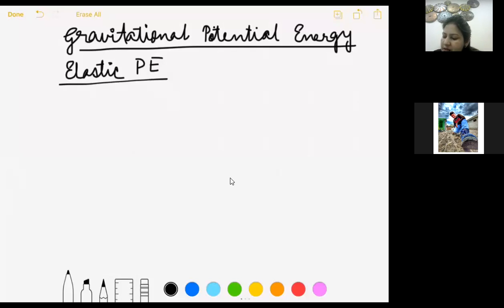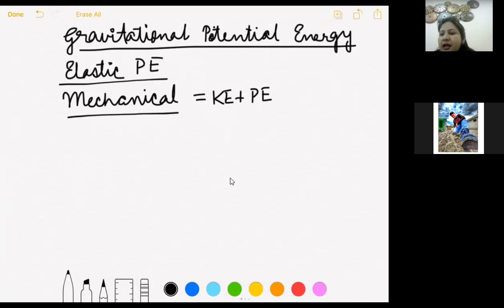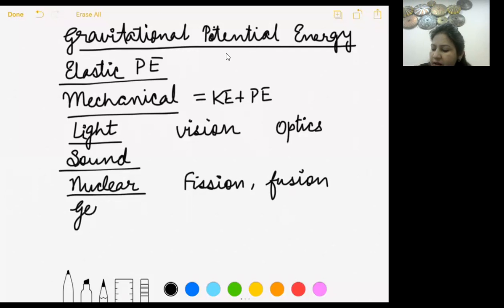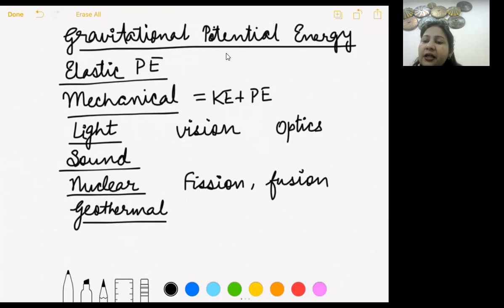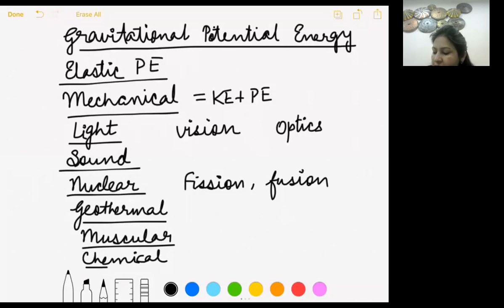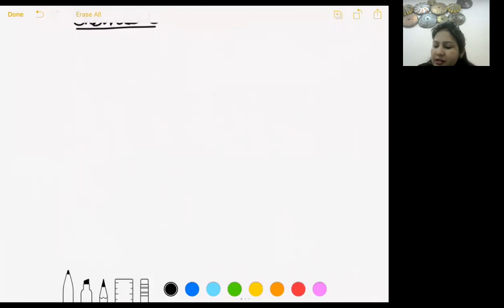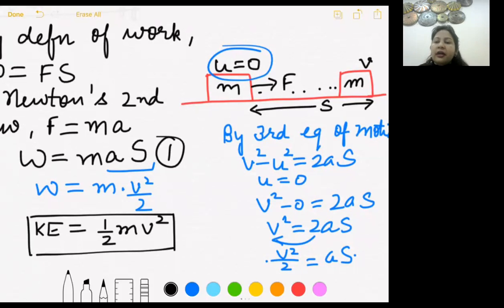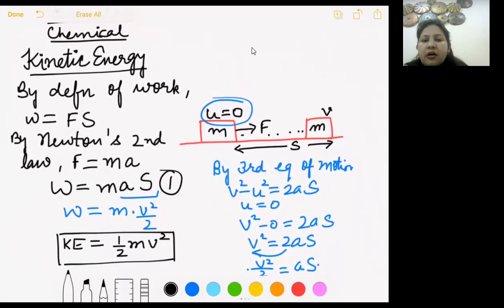6-1-2022_class IX D_ Physics_ Energy types